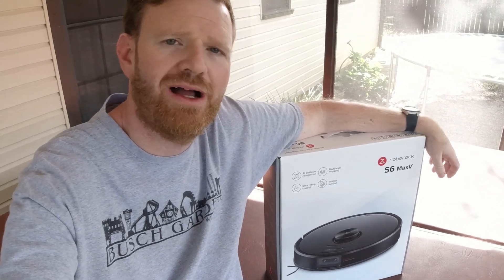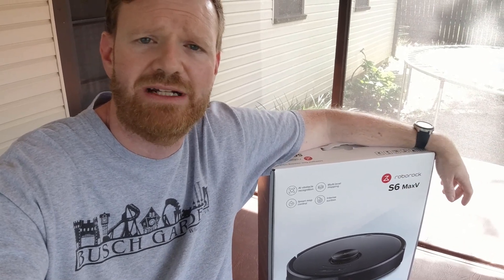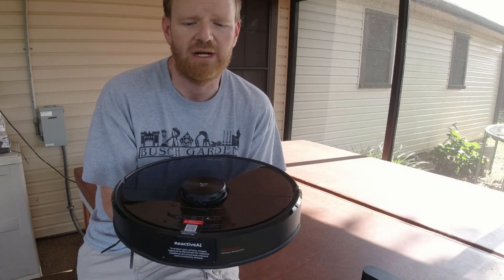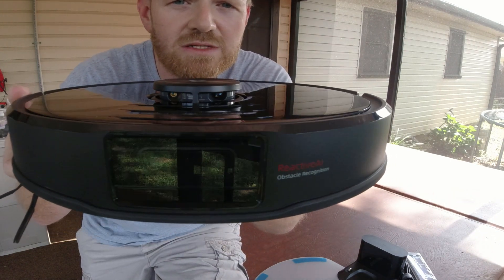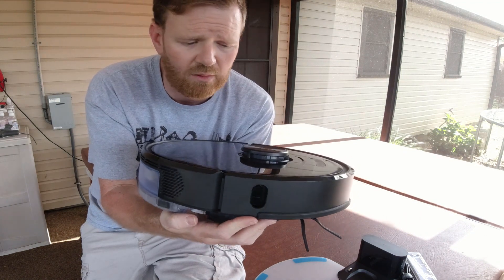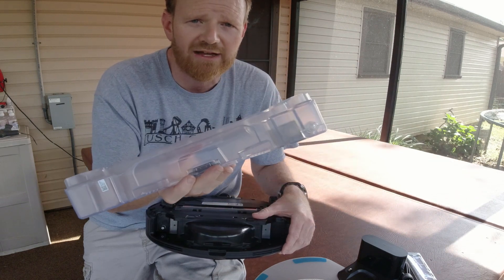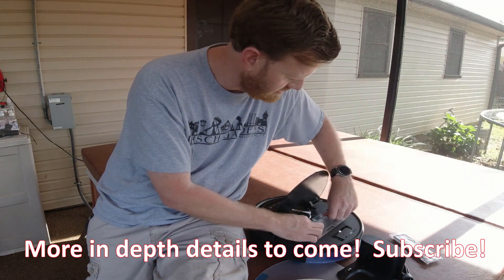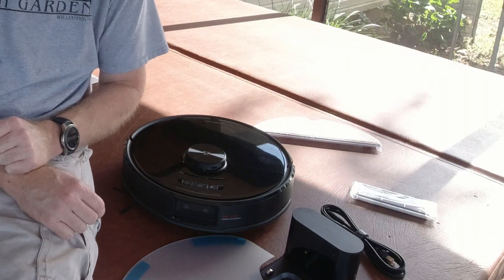A First Look! -Roborock S6 MaxV - Flagship Robot Vacuum - The Future is Here!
The future is coming and I have the new Roborock S6 MaxV here to test the new Reactive A.I. to find out if it is capable of recognizing objects in my home as potential hazards and successfully avoiding them.

See my last MaxV video where I went into some of the details about the latest Robot from Roborock

➡Products tested in this video: